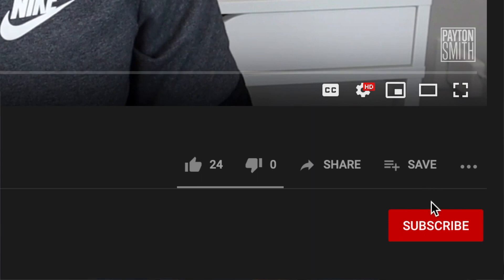Freelance Website Layout Pt. 1: Deciding on a Site Design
Your freelance website should be landing you new clients. The problem is, if you're like me you never feel satisfied with the look of your site and this prohibits you from just getting your site out there to start doing it's job. In this video I will talk about how to find a site design that works for you and so you don't have to waste valuable time designing and redesigning your site. I break down the most important parts of a freelancer's website in this mini series.

I used Webflow to build my website and I wouldn't ever use any other tool! Check it out here: